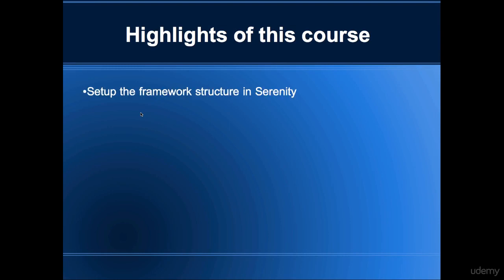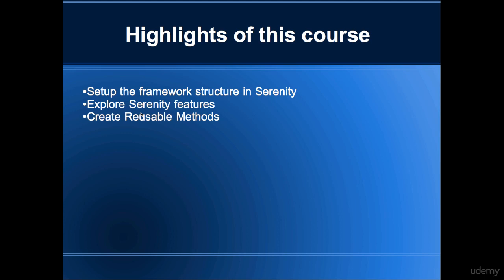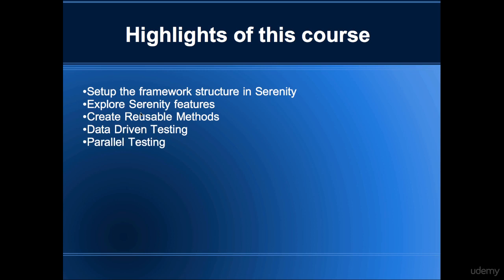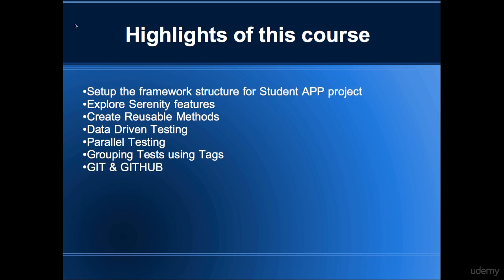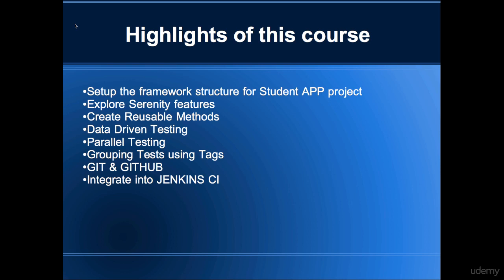REST API Automation:REST Assured,Serenity BDD Framework : Syllabus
REST API Automation:REST Assured,Serenity BDD Framework
Build a robust REST API test automation framework/CI environment using Serenity BDD, Jenkins, Git